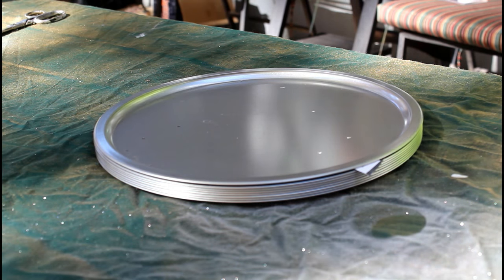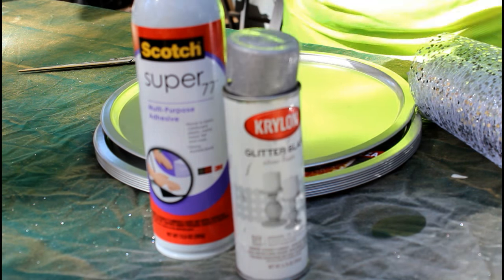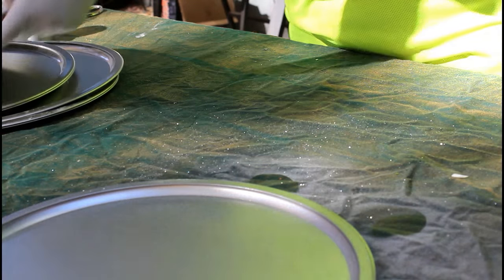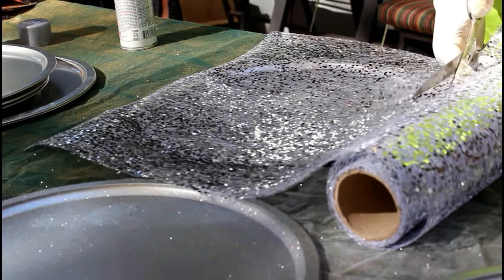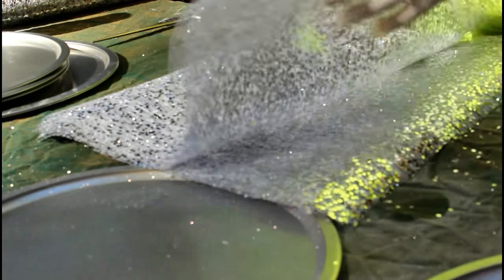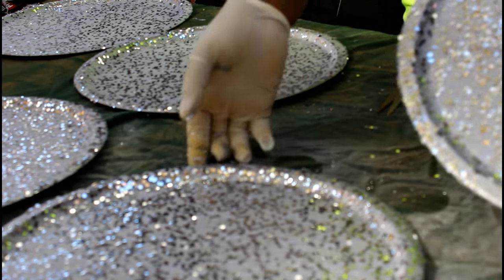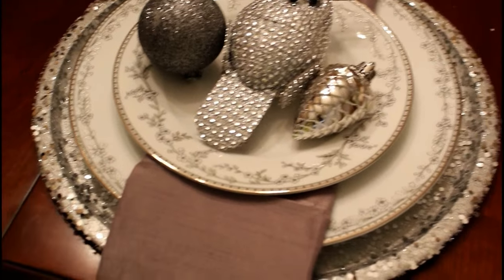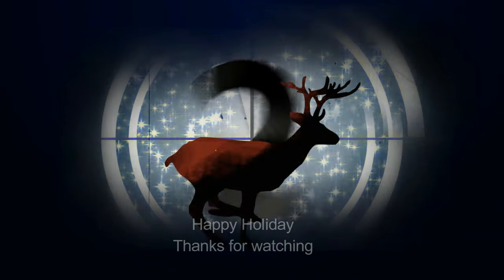How to make Sparkling Silver Glamorus Chargers for your TABLESCAPE 2016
How to turn a Pizza Pan into an Eloquent Dinner Charger for your table scape.  This projects takes only minutes.  So simple, so easy a child could do this one.

Glitter Ribbon
or go into your local store. could not find this item online.

Scissors:  Any will do

Scotch Super 77 Adheisive Glue

krylon glitter spray

Visit (My House A Home TV)  for an outstand Hack for this same pizza pan.  Link is below.. I love this channel.  She is so talented.